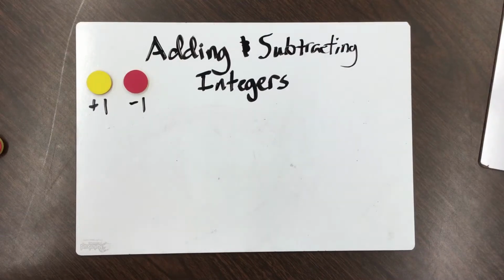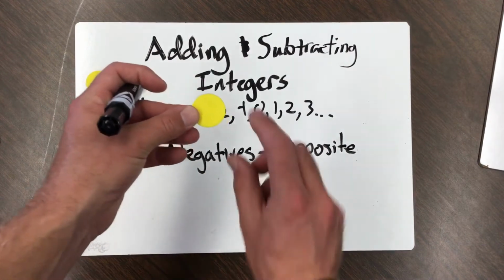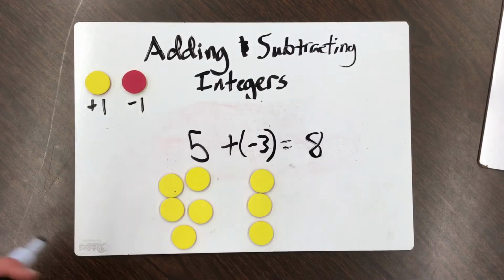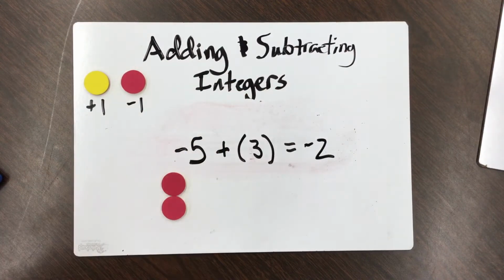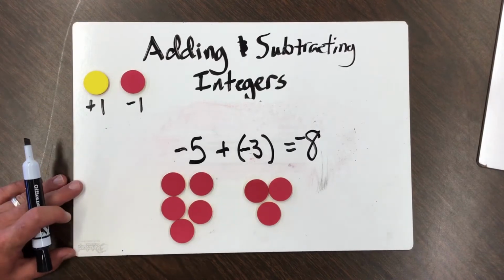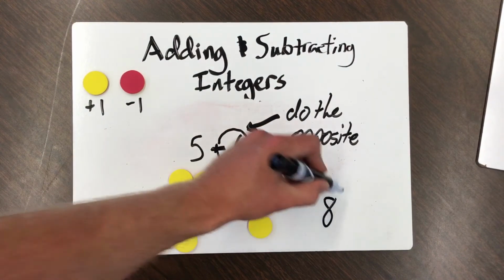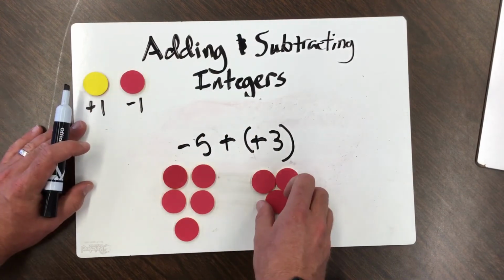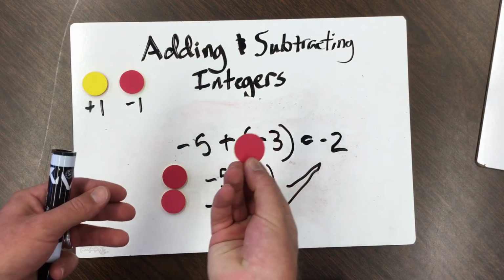Adding and subtracting integers explained